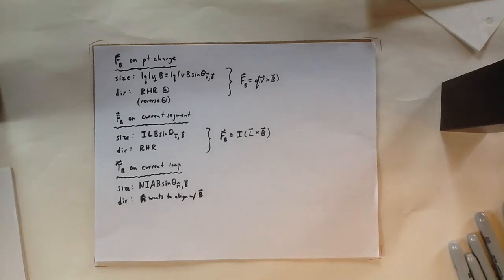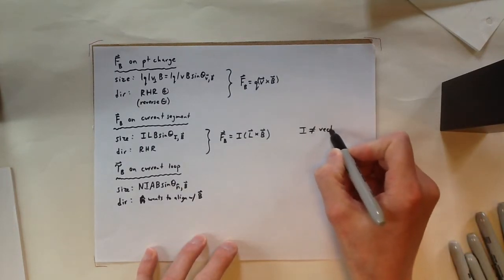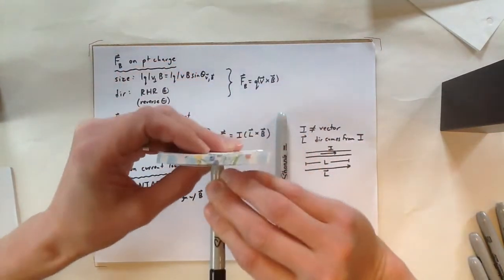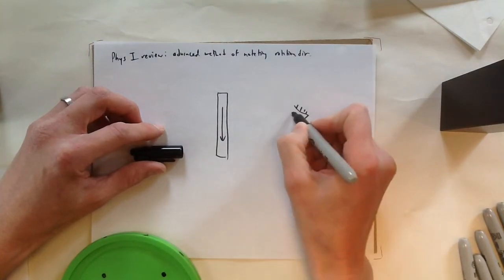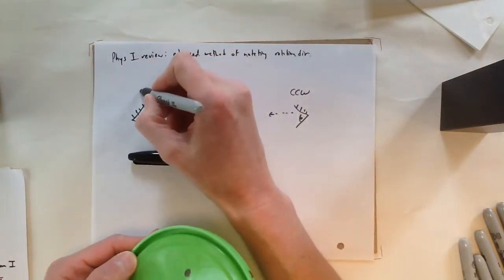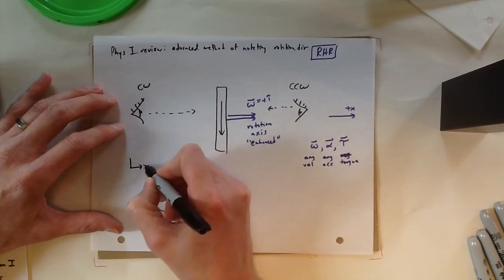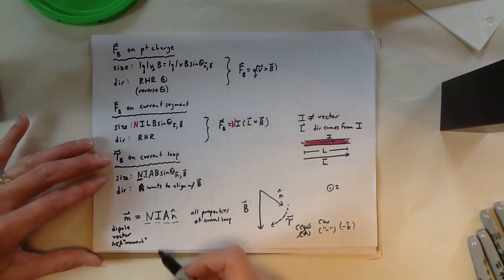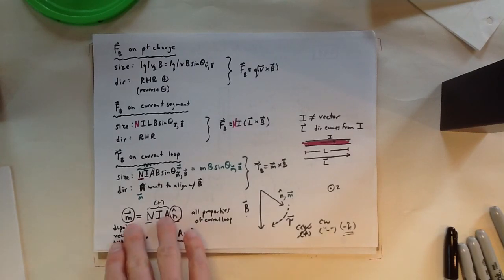8. D: Calculus Addendum Part 1 - Misc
NOTE: I spoke a mistake at [06:16] which I did not catch and correct until [12:56].

[00:00] a.) Review & tie-in to cross product (if helpful)
[06:39] b.) Phys I review: RHR with rotational quantities
[13:26] c.) Definition of magnetic dipole vector

Notes on individual chapters:
a.) The magnetic force equation (from Lecture 8B, chapters a-b) can be expressed more quickly with the vector cross-product. You may not necessarily need this for doing problems,  but it might be helpful to you if you are already familiar with cross products.

b.) Reviews how rotational quantities are treated in Calculus-based Physics; you should have already seen this in Physics 1 (for torque, angular kinematics, angular momentum, etc).

c.) The properties of a current loop can all be consolidated into a dipole vector. I did not do any of this in the previous lecture (Lecture 8C) which was from a lower level class.

See additional notes from lecture 8A.